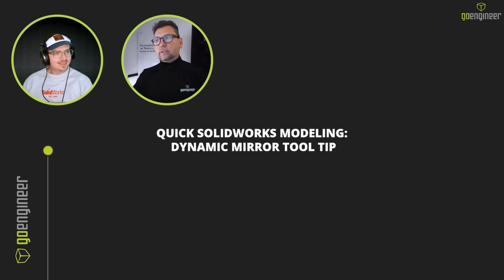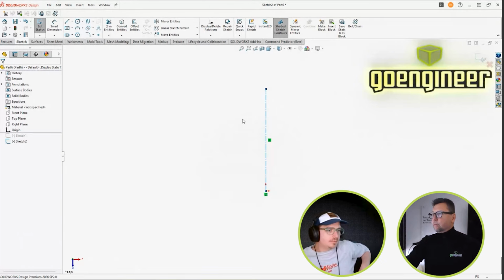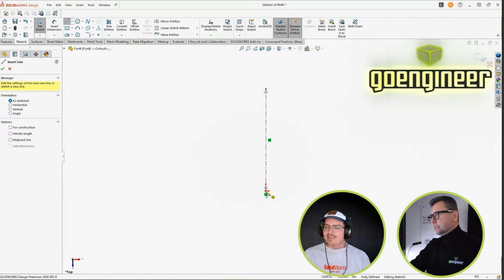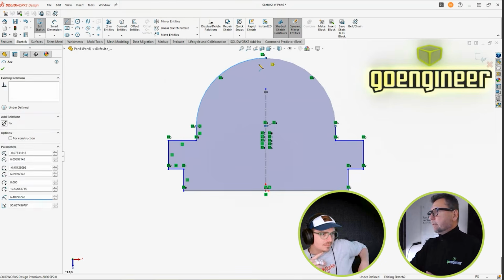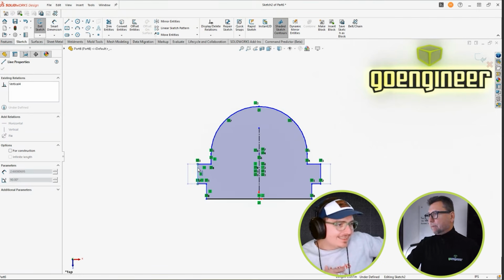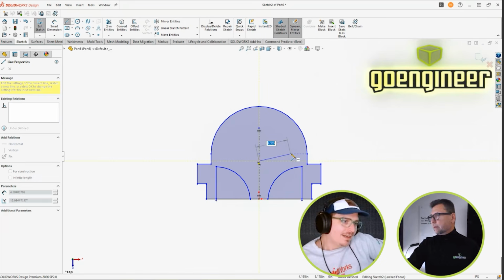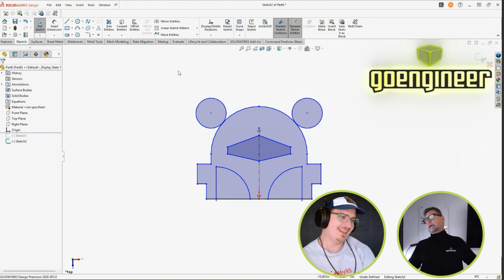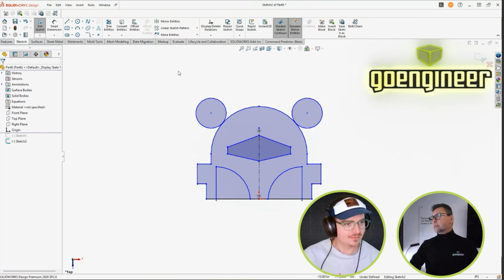Quick SOLIDWORKS Modeling: Dynamic Mirror Tool Tip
Creating symmetrical parts doesn't have to be a multi-step process. By using Dynamic Mirror, you can select a line of symmetry and watch your sketch replicate in real-time as you draw.

Whether you're designing complex mechanical parts or just having some fun sketching pop-culture icons, this tool is a massive time-saver.

Join the GoEngineer Community and stay up-to-date with all things SOLIDWORKS

00:00 Introduction
00:17 Why Use Dynamic Mirror Tool?
00:43 Finding the Dynamic Mirror Tool
01:00 Selecting the Center Line of Symmetry
01:20 Drawing the Initial Symmetrical Shape
02:10 Turning Off Sketch Relations for a Cleaner View
02:40 Creating the Mandalorian Helmet Example
03:00 Adding Features
03:18 Dynamic Mirror Best Practices